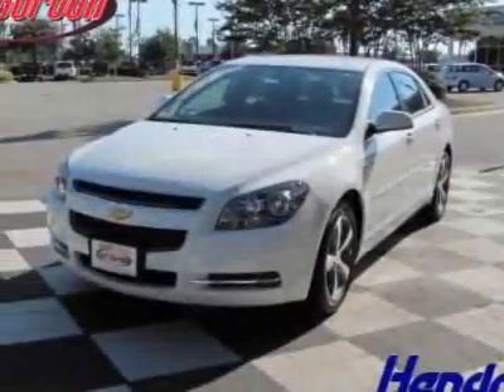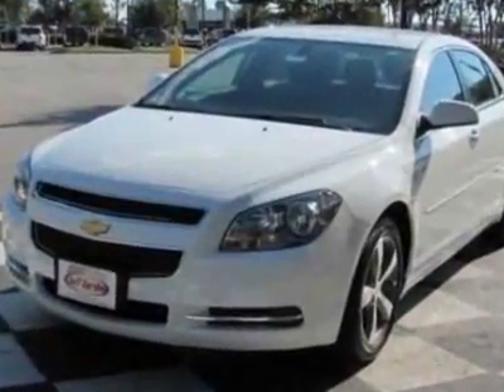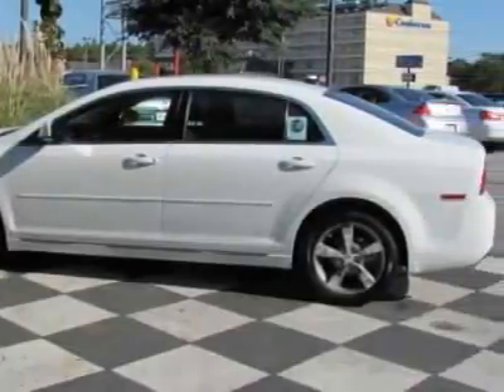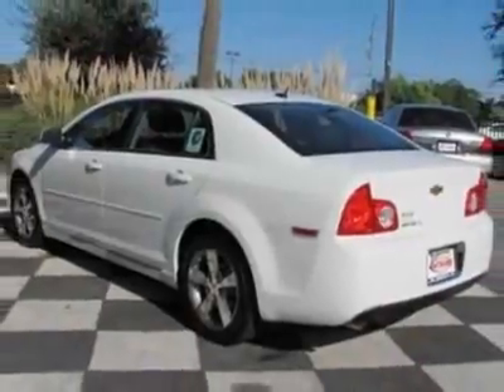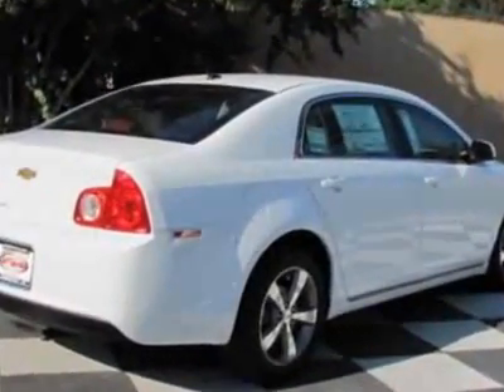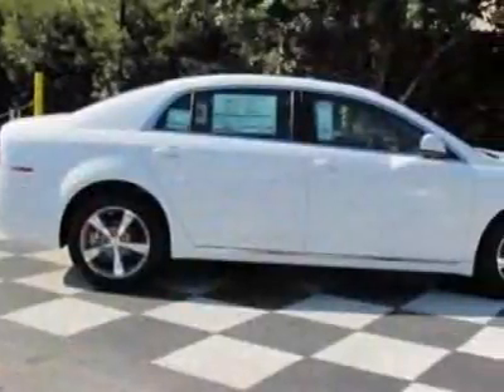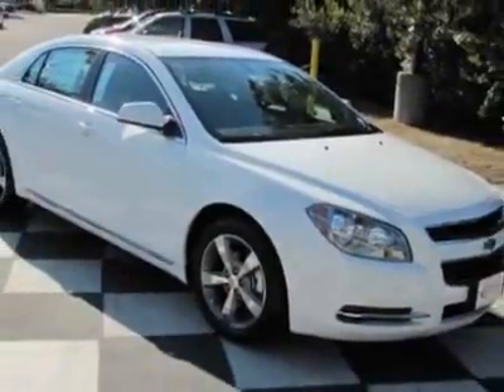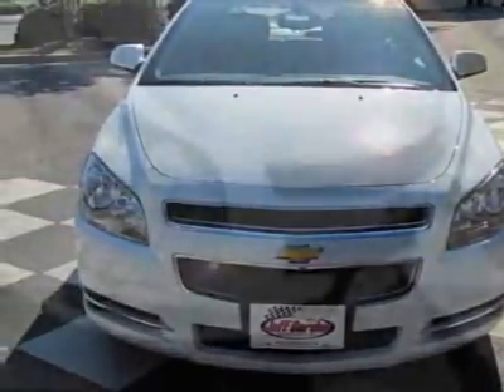Chevrolet Malibu 4dr Sdn LT w/1LT Sedan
Jeff Gordon Chevrolet, Wilmington, NC - Chevrolet Malibu LT